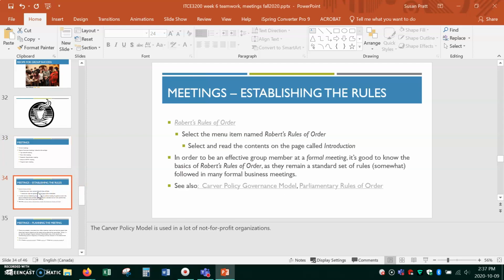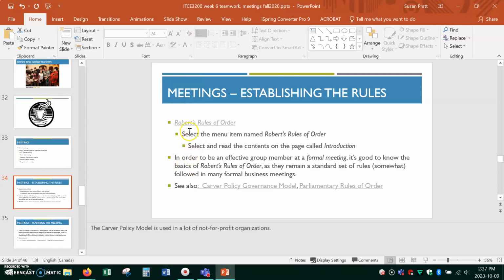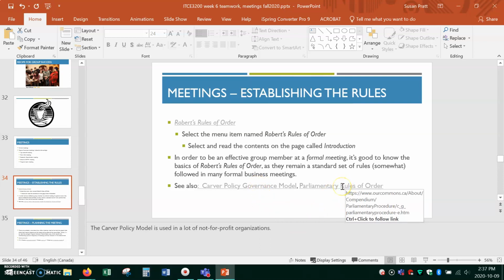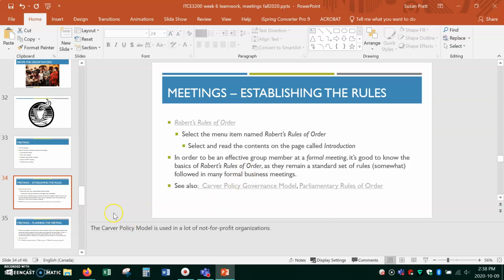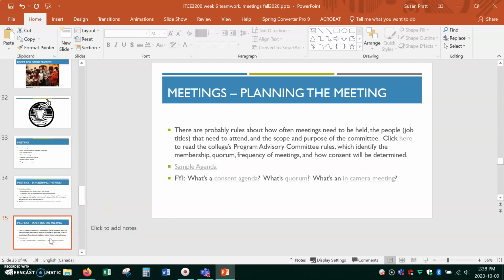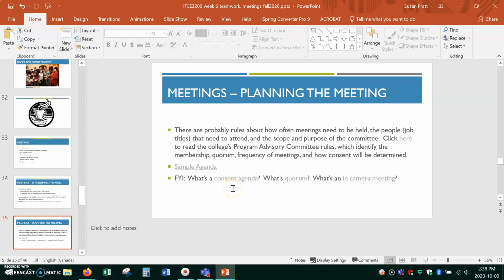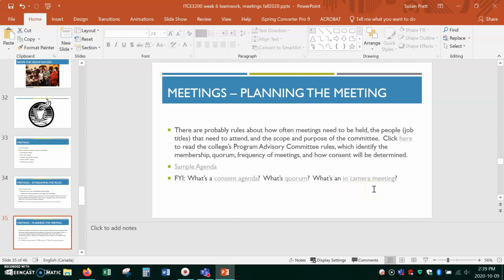ITCE week 6 - video 6 - meetings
videorecording very quickly explains the content in slides 33-43, about formal meetings (consent agendas, in camera sessions, motions, Roberts Rules of Order, etc.).